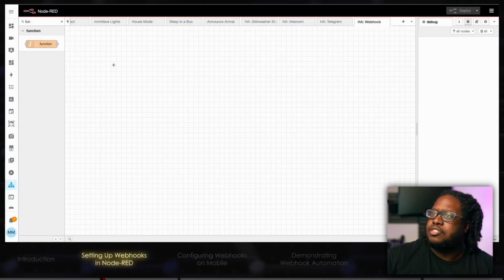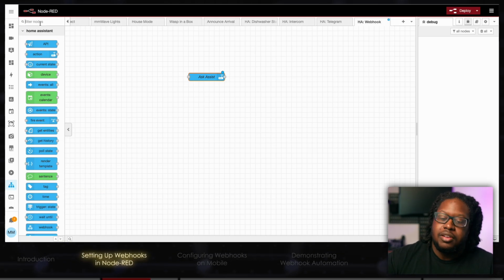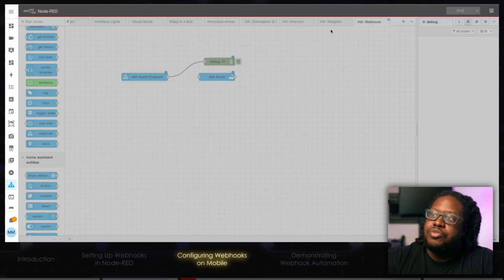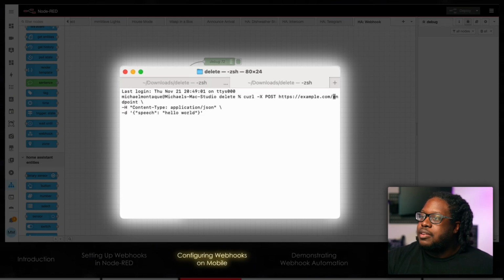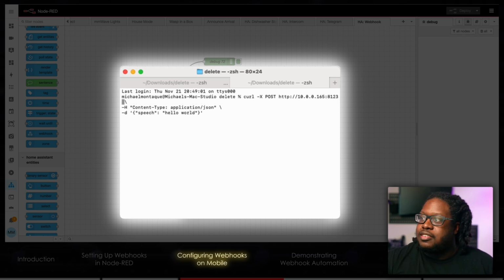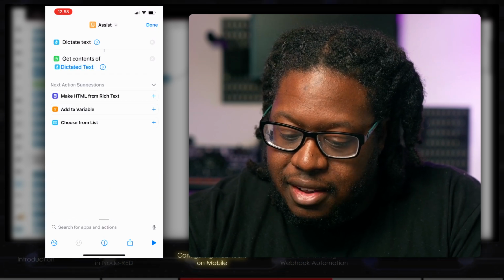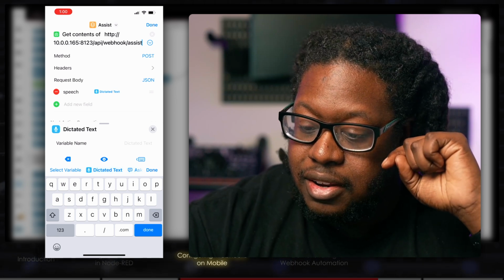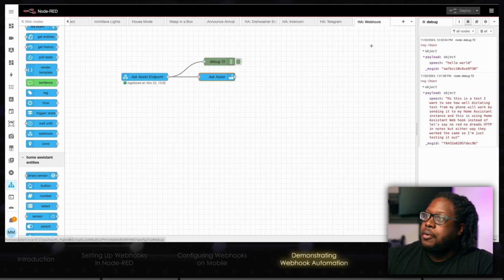The most versatile smart home trigger you’ll ever use.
*🔒 This video came from the automation trilogy course. Access bonus lessons, private automations, and downloadable shortcuts only in the full course → *

Here’s what you’ll learn to unlock the full potential of webhooks for your smart home:

*Webhook Integration*
Discover how to use webhooks as a powerful tool to trigger automations. You’ll learn how to connect your phone, Node-RED, and Home Assistant to create custom smart home setups that work exactly the way you want.

*Multi-Platform Communication*
You’ll see how to integrate tools like Telegram, Home Assistant’s assist, and Node-RED to send triggers or messages from your phone using shortcuts or Tasker (on Android). This gives you ultimate flexibility and control over your smart home.

*Local Network Security*
Understand how using your local network adds an extra layer of security by ensuring only devices on the same network can trigger automations. This approach gives you more control while reducing the risks of cloud-based systems.

*Custom Smart Home Control*
Learn to create highly specific automations tailored to your needs, like turning off lights with a voice command or sending custom text inputs from your phone. You’ll even be able to restrict access based on roles or user permissions.

*Webhook Debugging and Testing*
Get hands-on with debugging tools and terminal commands to test your webhooks, ensuring they work perfectly before you roll them out.

*Expandability for AI Integration*
Lay the groundwork for adding AI capabilities to your system, making your automations smarter and more intuitive in the future.

By the end, you’ll be equipped to design secure, customized, and scalable smart home solutions that feel truly your own.